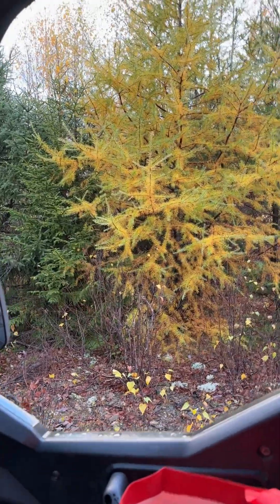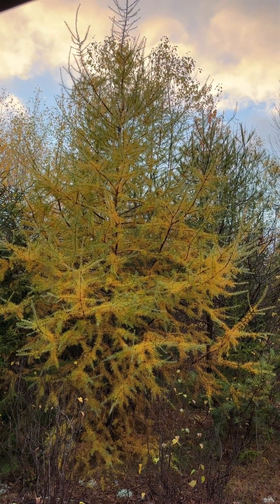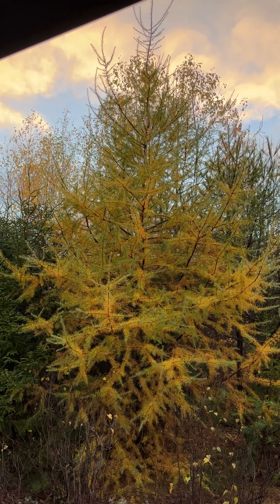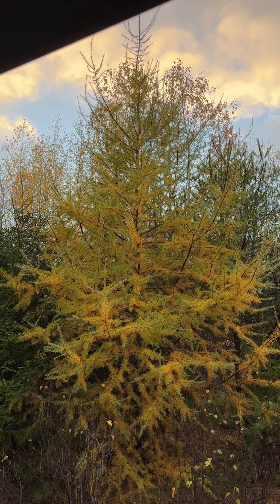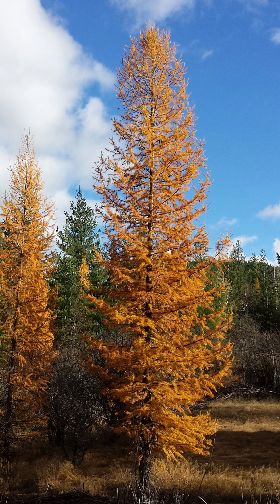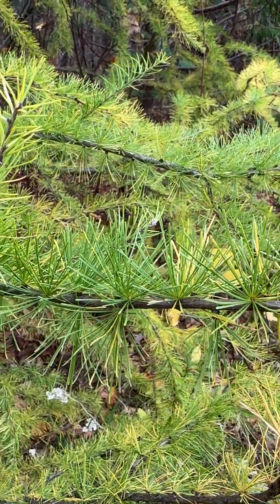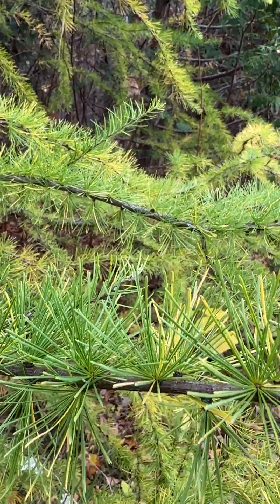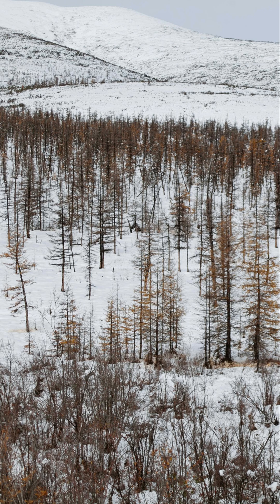The Eastern Larch Tree; the Tamarack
Just a quick informative video about the Larch, Tamarack, Hackmatack.  There are lots more interesting details in a deep dive including: enzymes that allow it to exist in low oxygen soils, Use of roots for cordage, "Tamarack Knees" in ship building, Medicinal uses. The Larch has been an important tree species throughout time.